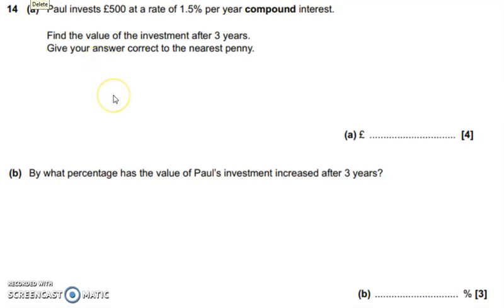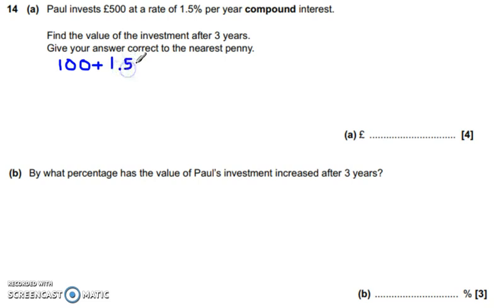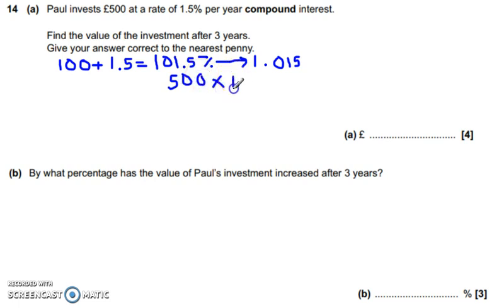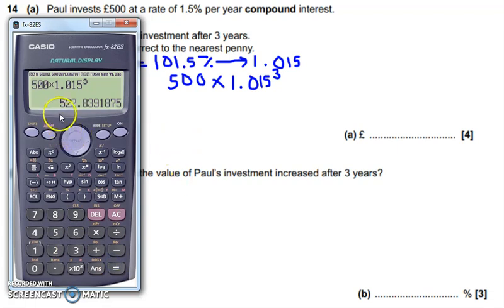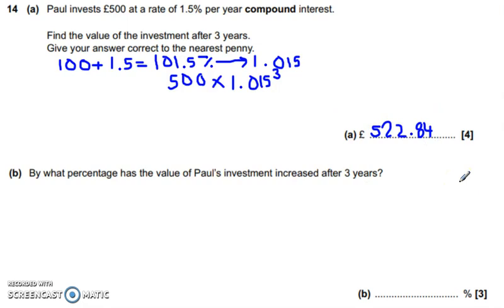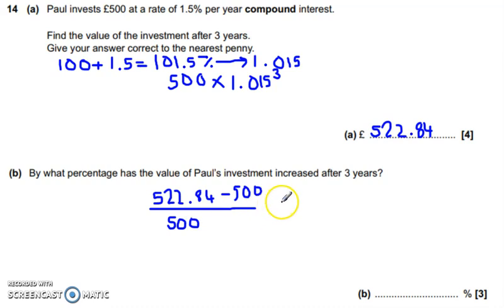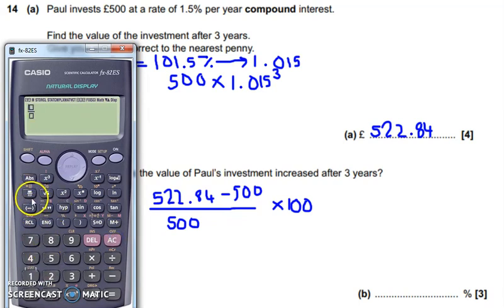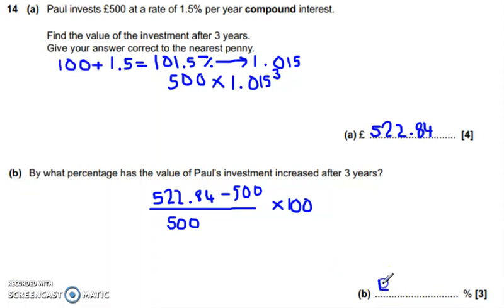Grey Paper Foundation Question 14 OCR Practice Paper